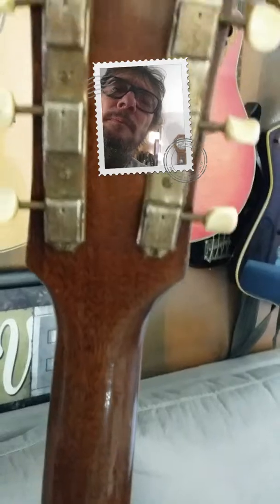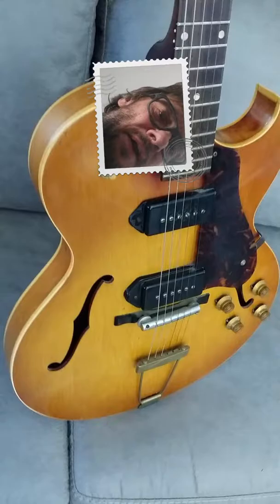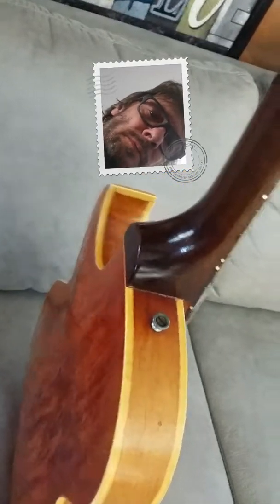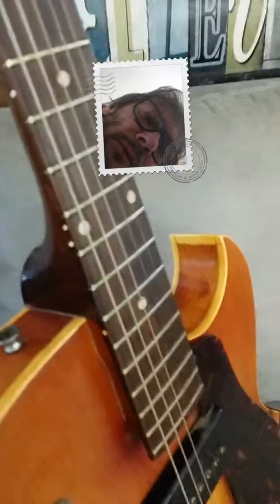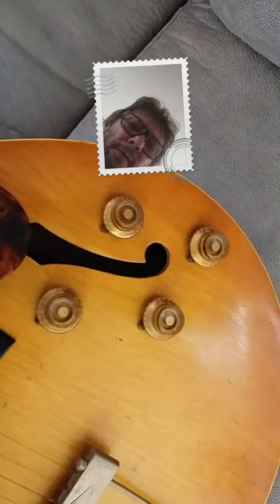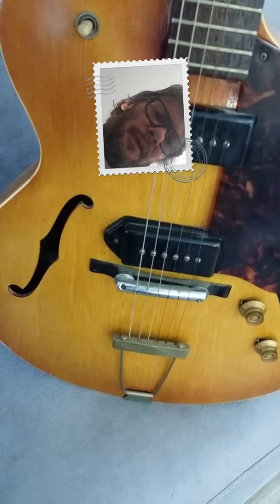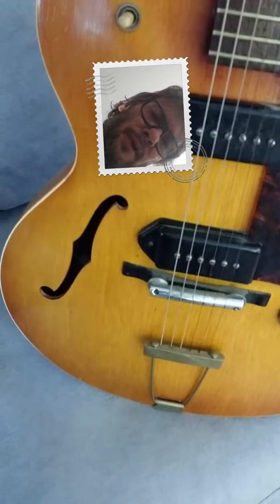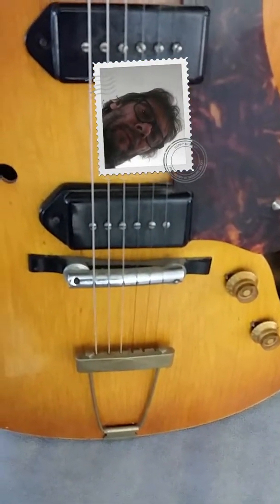Gibson guitar with unknown date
just found it's some kind of ES model